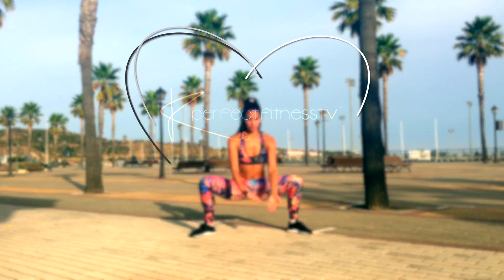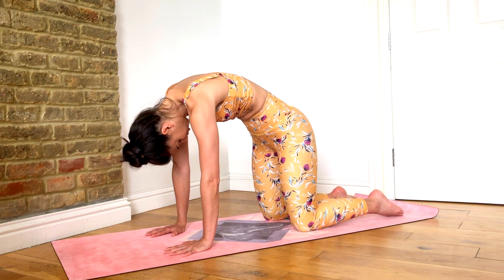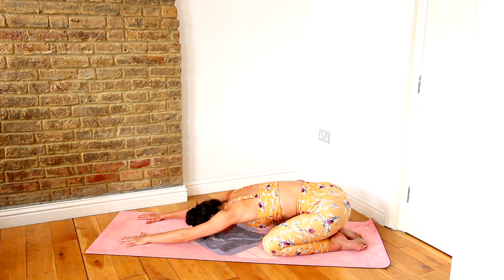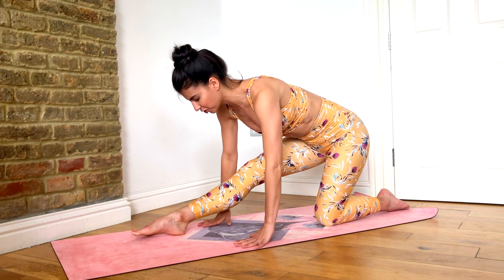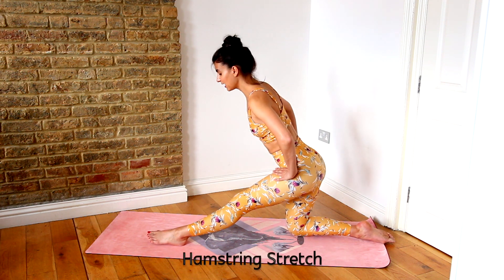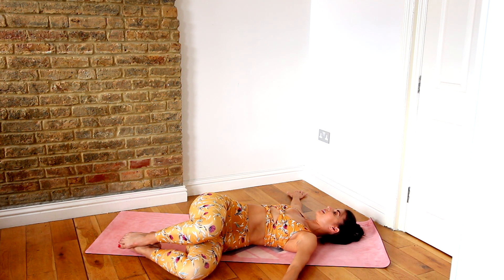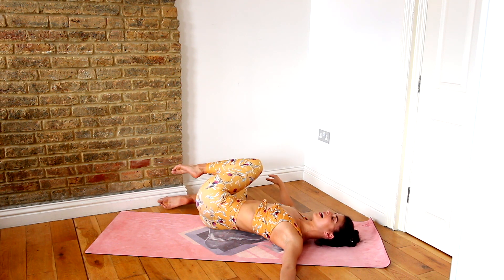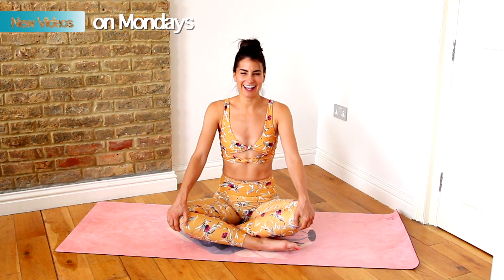How to Stretch Your Lower Back with 8 Simple Exercises to Relieve Back Pain Naturally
▼ FOLLOW ME ▼